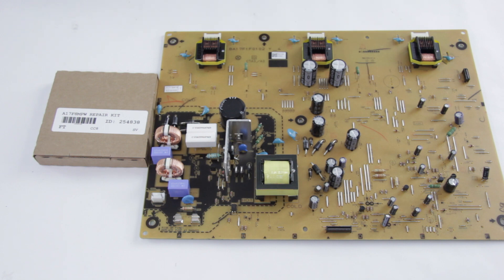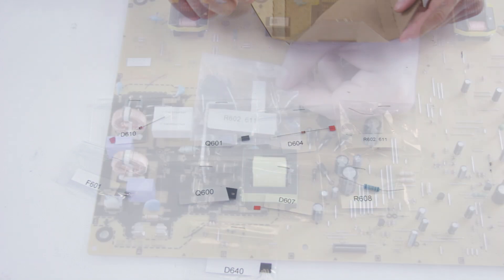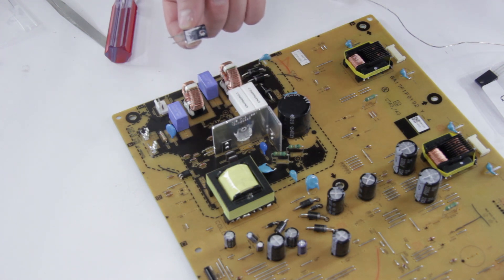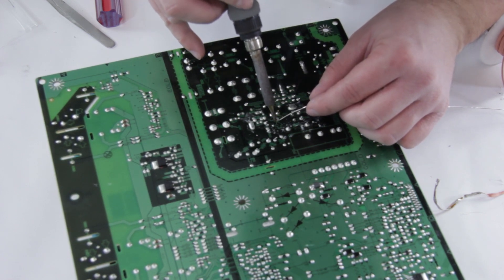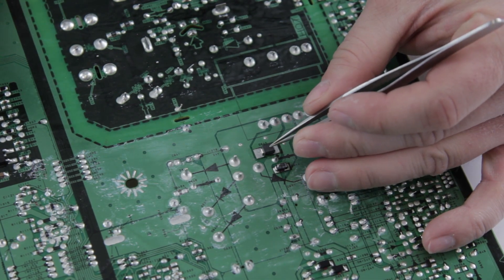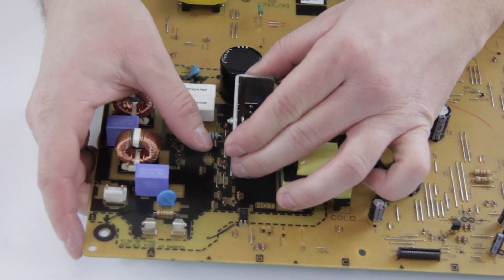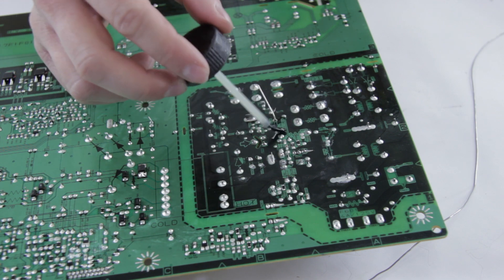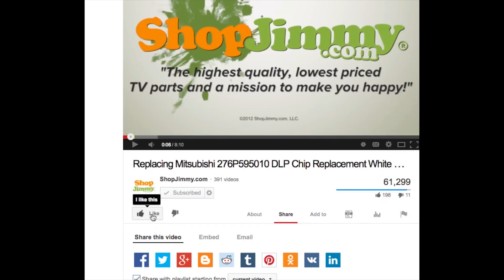Emerson / Sylvania / Magnavox No Power LCD TV Repair A17F8MPW Power Supply Component Repair Kit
Known TV Models:
EMERSON CLC320EM2F
EMERSON LC320EM2
EMERSON LC320EM2F
MAGNAVOX 32MF301B/F7
SYLVANIA LC320SS2

A1AFF02Y
A17FJ022
A1AFCMPW
A17F1MPW
A17F8MPW
A1AF8MPW-001
A17F1MPW-001
A17F7MPW-001
A17FDMPW-001
A17F8MPW-001
A17F1MPWA002

So in this video today we are going to be putting in the SJA17F8MPW Repair Kit into our Power Supply board right here using the Ai7F8MPW board.  This repair kit solves a lot of common failures on these boards, most notably when your fuse blows immediately as soon as you apply power and this is due to some shorted components.  This kit is also upgraded over the original manufacturers specs, so it should help hopefully stop this from happening again the future.
So the Kit comes like this, all the components are going to be bagged up and they should show their location with the board number.  We can go through and pull them all out.  It comes with a replacement fuse as well, because yours is most likely blown.  A couple resistors and the only piece that actually goes on the under side of the board that can be a bit of a pain to find is this one right here.  Everything else is going to be on the top side and its all pretty close to the power.
So when we are replacing the parts in this kit, you are going to want to replace all the parts that are used on your board.  Sometimes, certain diodes are not used for example if it is not used on your original you can just leave it out.  You will want to replace all the parts that are used, don't leave anything out.  If anything is shorted it could cause the board to blow again.  The resistors are really easy, so R602 and 611 are each of these two right here, it doesn't matter which way they go in and you can just put those in anyway around and it makes no difference.  The same goes for R608 this one right here.  Once again it can go in either way it doesn't make any difference.  So we are going to start off an replace Q600 which is right here.  First off you are going to take your philips head and undue the screw.  Once you remove the screw you are going to want to flip the board over and the desolder the component on the other side.

There we go, you will need a little bit of paste, but sometimes you can reuse the stuff that is on there as long as it is not dried out.  Otherwise just a little bit of thermal paste on there before you put the new one on.  OK, so here we have our new one and if you notice the legs on the original are obviously bent into a different shape, so you are going to have to bend that end to make it fit.

OK, so we have got the original chip off of there and now we are going to take our desolder wick and we are going to clean up those pads.  Get them nice and flat and clean for the new one to go on.  We got a little residue on the board from cleaning it up, but it is not going to affect anything.
Next we need to put our chip in and these need to go in a certain direction.  If you look on the board, it does tell you.  There is a solid black line right here and if you look carefully on the chip there is a dark gray band on one side.  It can be tough to see, but you do need to get these around so they match.  So my dark band and the black line go together like that.  Then I will use my tweezers just to try and help hold it in place.  You can use your finger, but obviously you risk burning it.

You should be able to kind of wiggle it out,  there it goes.  Got it loose and out it comes.  Now, one thing we want to be careful of is when we put this in, we want to make sure we get it the right way around and if you look at the other ones right here they kind of give you a hint.  This little line at this end and there is also a black line right on the diode and that is the way you want to put it in.  You can fold it beforehand to make it a little bit easier, so you are going to get it into rough shape.

OK so we have put it in and we bent the pins back to hold it in place, it stops it from falling back through.  Now we are going to take some flux and just paint it around the pins and the pad.

So in this video we went through some of the tougher components and the ones that have directional needs and you are going to have to make sure they are going the right way, otherwise you are going to damage the board or the component.  These last remaining ones, it does not matter which direction they go in as long as you replace them and put them in the correct spot, that is good to go.